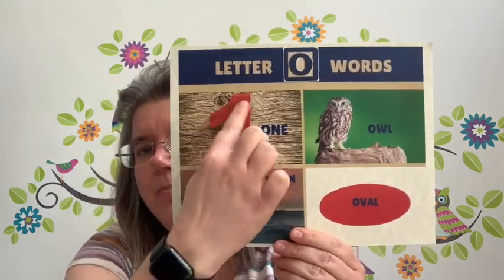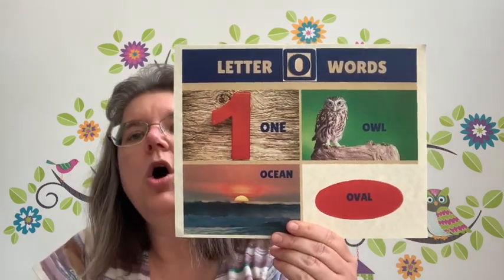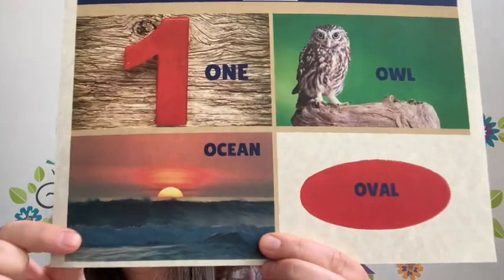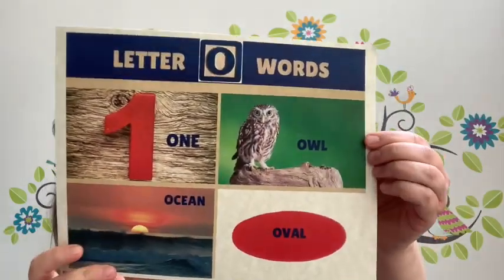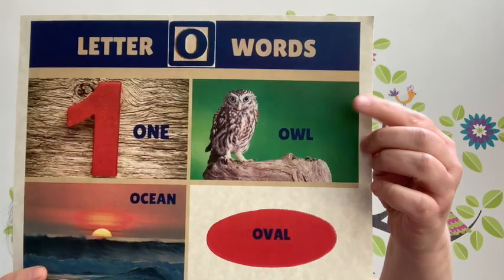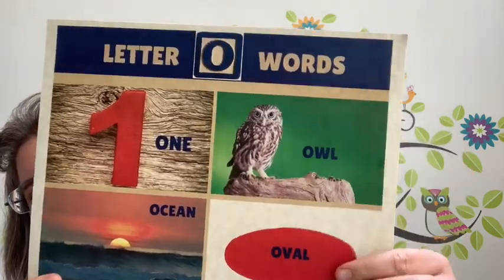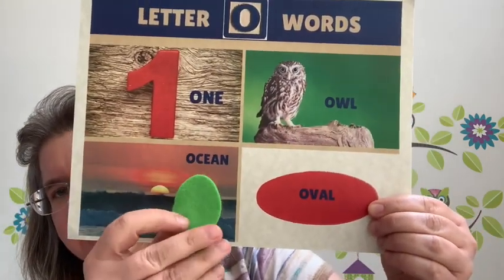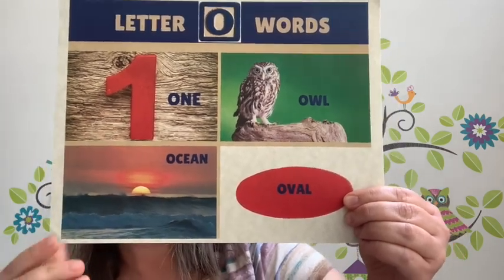Storytime with Miss Sharon 9/18/20